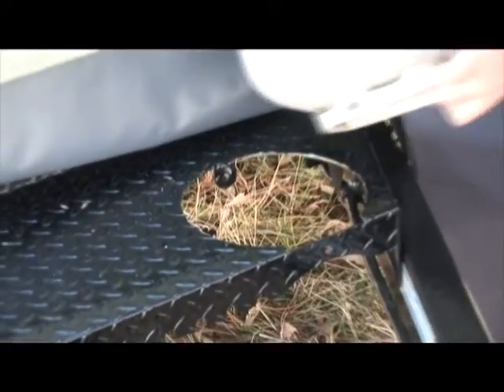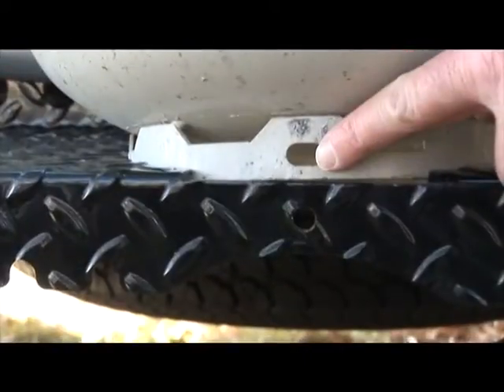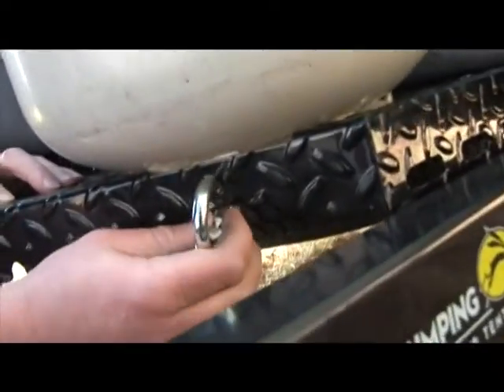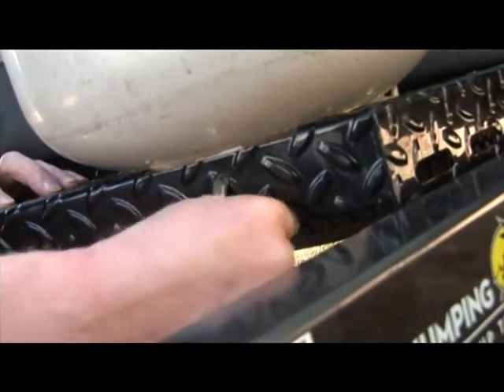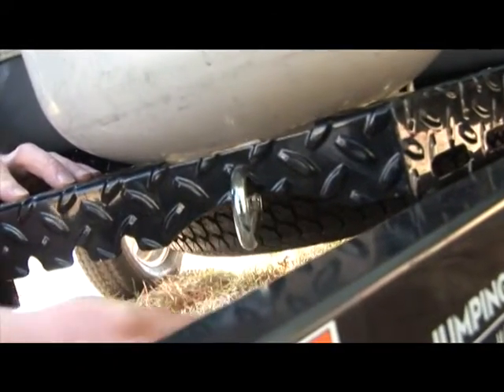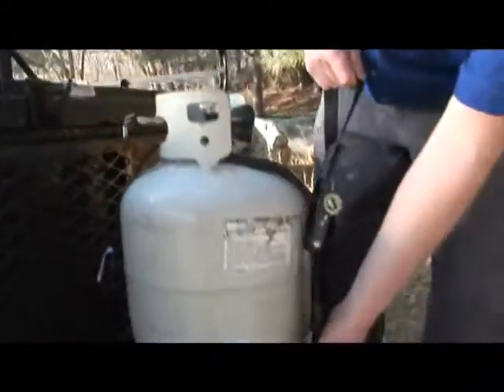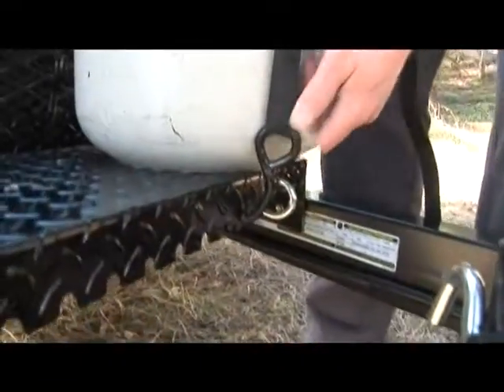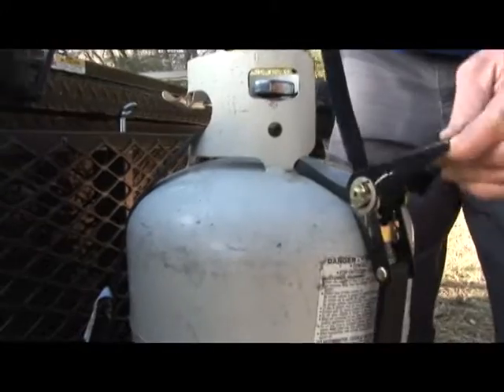Jumping Jack Propane Rack